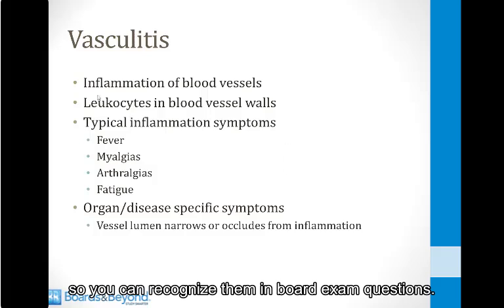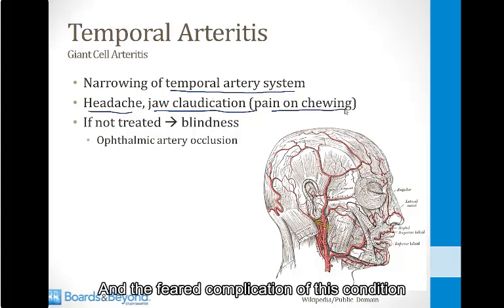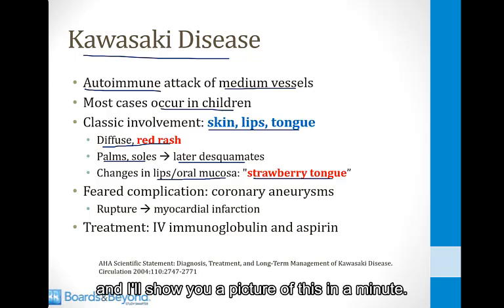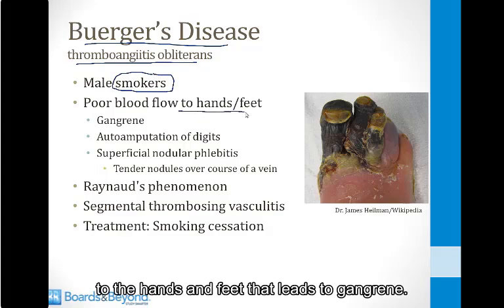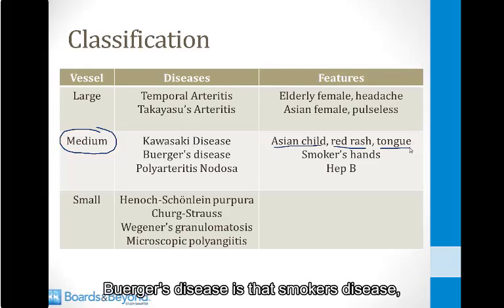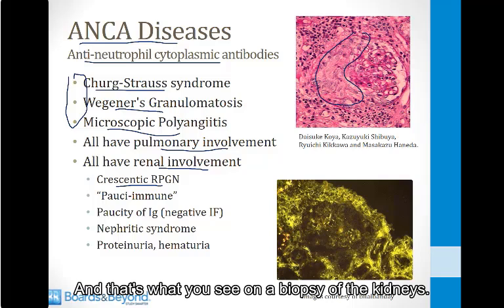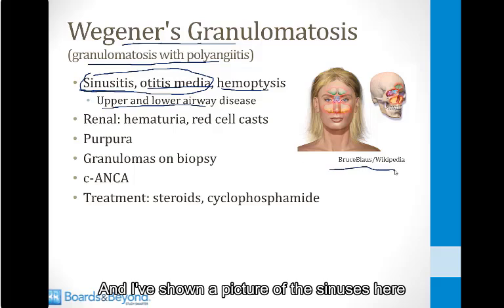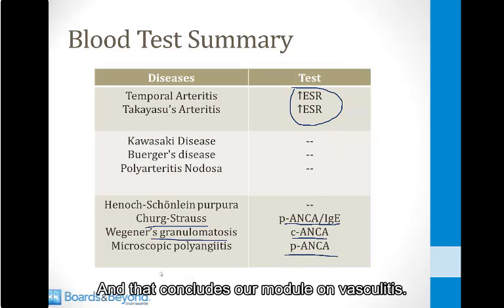Immuno 4.5 Vasculitis